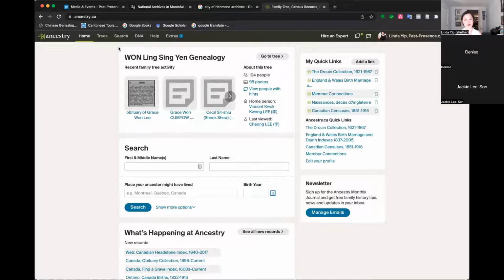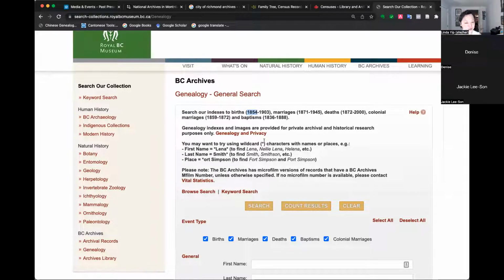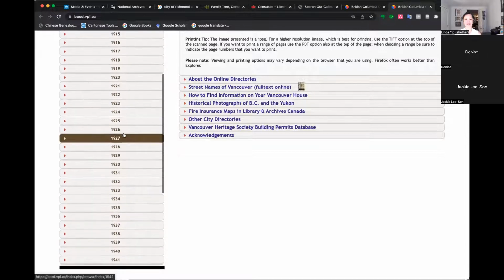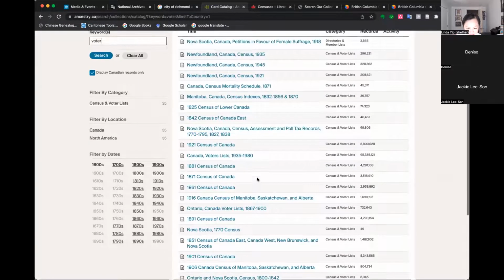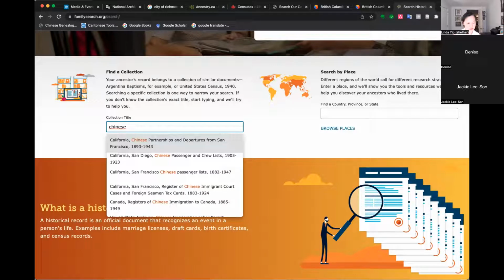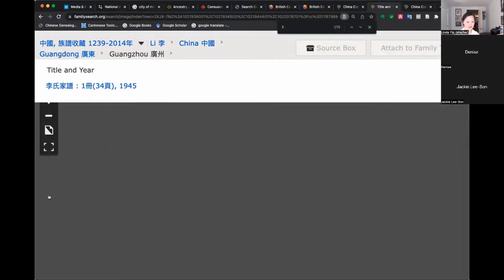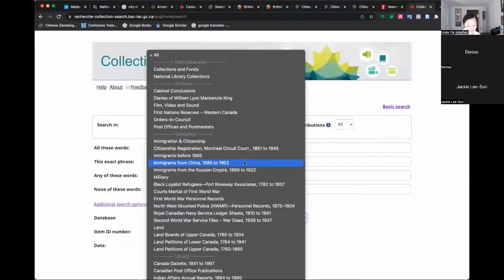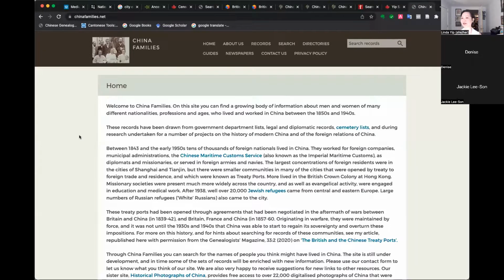Where are the records for Chinese genealogy?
In this video I start with the basics: what are the important record categories, WHEN are they available, who makes the records, and where can they be found?